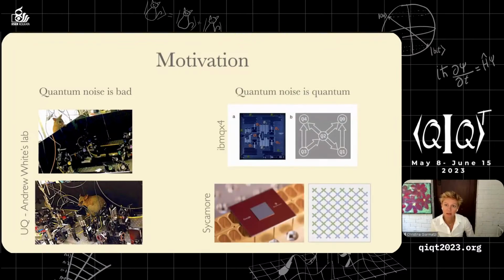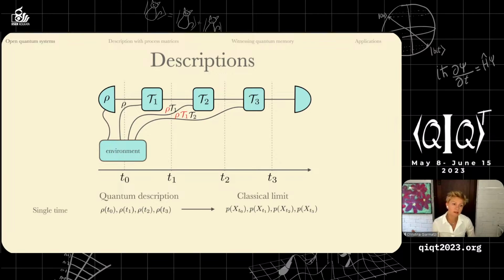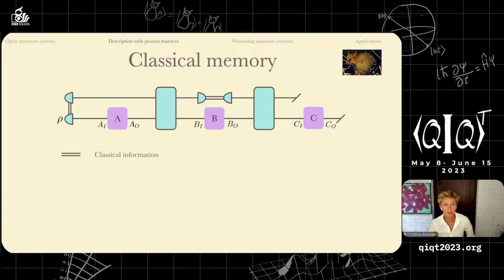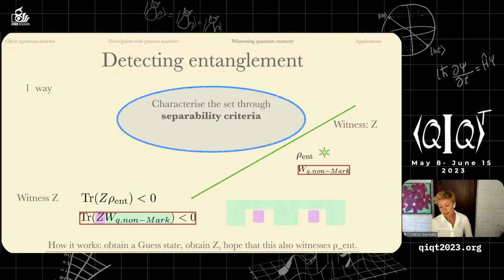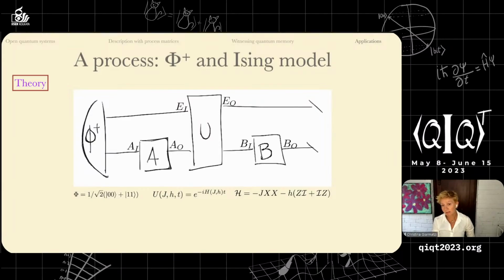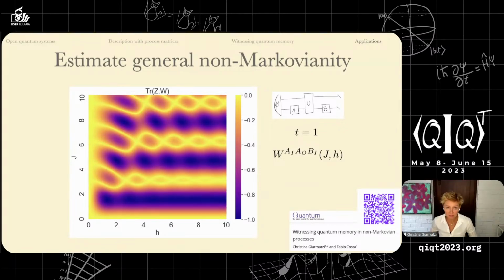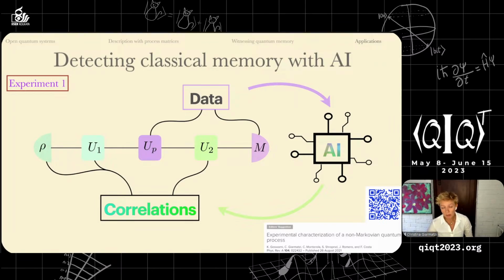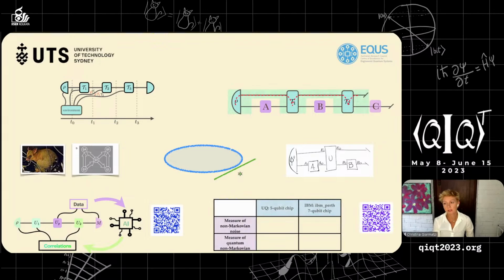QIQT23 | Dr. Christina Giarmatzi - Full characterisation of quantum non-Markovian processes: from...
Speaker:Dr. Christina Giarmatzi - University of Technology Sydney

Title:Full characterisation of quantum non-Markovian processes: from tomography to noise detection

Abstract:Every experimental realisation of a quantum process faces the possibility of noise coming from the environment. Although in small quantum devices, the noise is assumed to be uncorrelated (Markovian) this assumption fails as the size and complexity increase, and the various system-environment interactions become correlated (non-Markovian).
We present a method of full quantum process tomography that captures non-Markovian noise and a method to detect quantum memory in a non-Markovian process [1]. We call a process Markovian when the environment does not provide a memory that retains correlations across different system-environment interactions. We define two types of non-Markovian processes, depending on the required memory being classical or quantum. We formalise this distinction using the process matrix formalism, through which a process is represented as a multipartite state. Within this formalism, a test for entanglement in the state can be mapped to a test for quantum memory in the process.
We demonstrate the method in a simple toy model, but our methods have been applied experimentally, too, in photonics [2] and superconducting qubits [3].
[1] C. Giarmatzi and F. Costa Quantum 5, 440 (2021)
[2] K. Goswami, C. Giarmatzi, et al. Phys. Rev. A 104, 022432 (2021)
[3] Upcoming paper